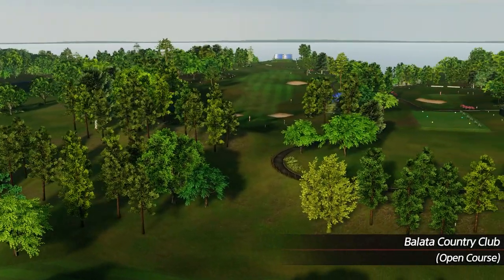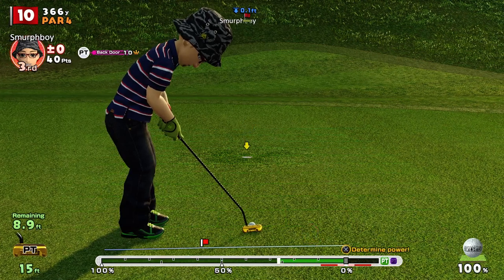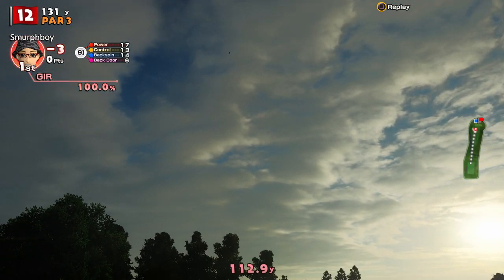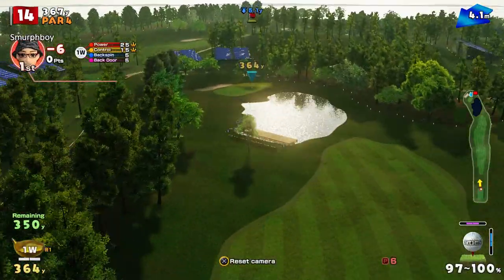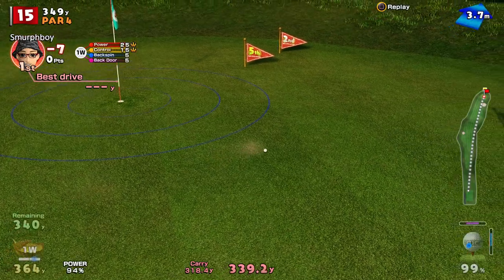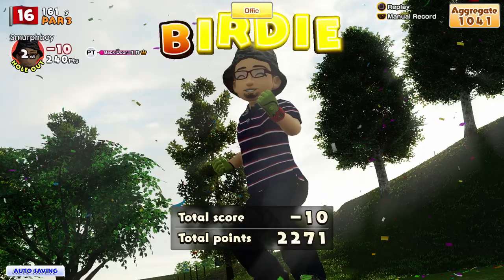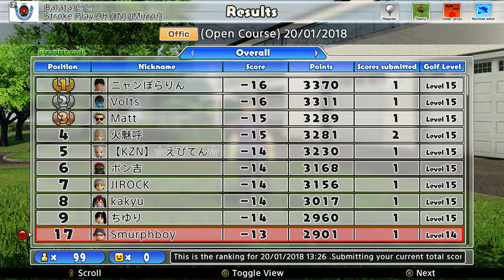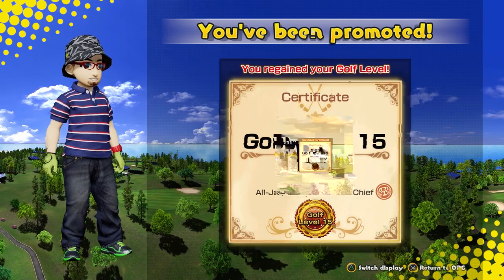DLC Guide 2 - Balata CC (IN) with custom clubs - Everybody's Golf (2017) PS4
Everybody's Golf action on PS4. Looking at Balata Country Club, the first DLC course available in Everybody's Golf. But this time with a Lvl 21 custom club!